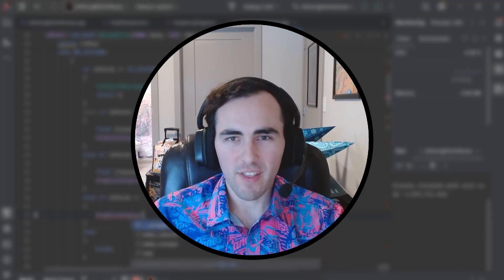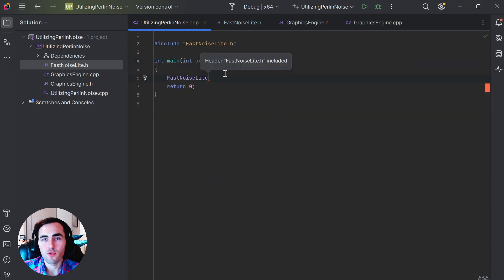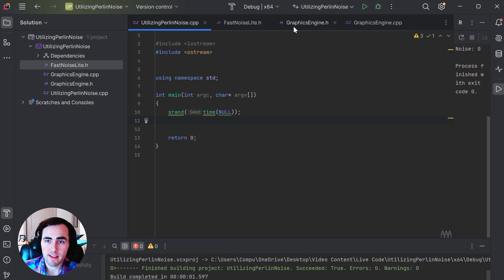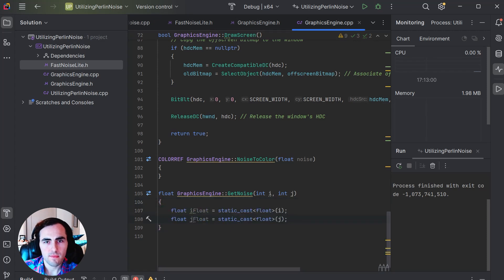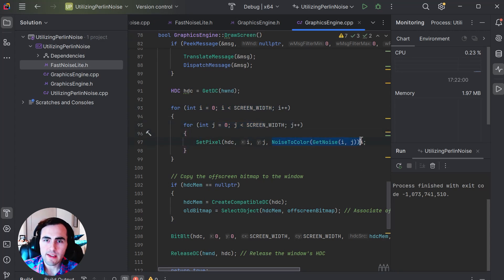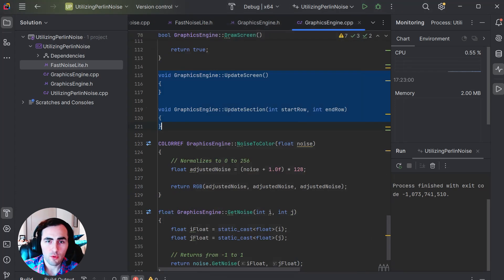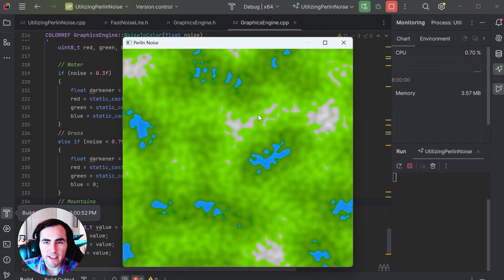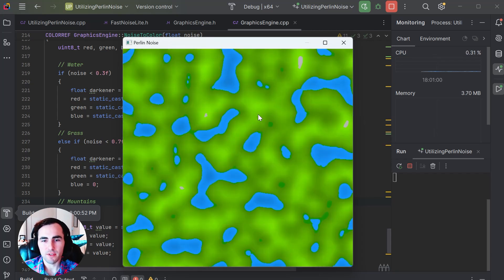Unlocking the Foundation of Modern Procedural Video Games. C++ Coding Tutorial. Computer science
Many of today's video games use a tool created in the early 80s which was never intended to be used in video games at all.  We will go over an introduction and implementation of Perlin Noise and why it is so powerful in creating immersive environments.  To start we will go over a brief history of Perlin Noise followed by a simple implementation that you can use in any application of your choice.

Chapters:
Intro: 00:00
Downloading FastNoiseLite: 00:59
Graphics Engine: 2:16
Drawing Noise to the Screen: 4:02
Optimizations: 6:55
Real-Time Modifications: 9:12
Layering Noise: 11:25
Coloring the Noise: 12:42
Final Result: 13:17